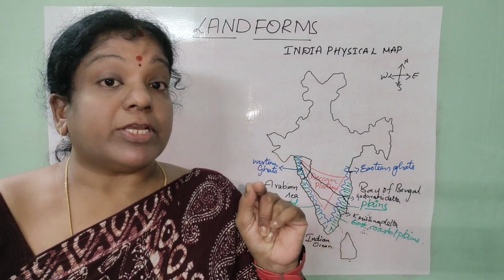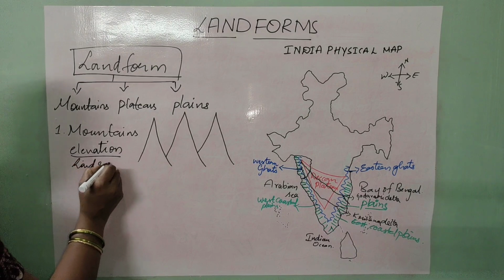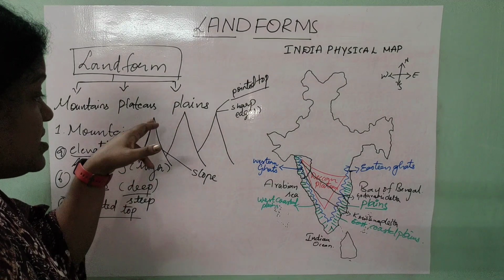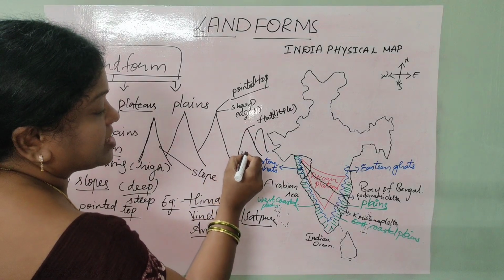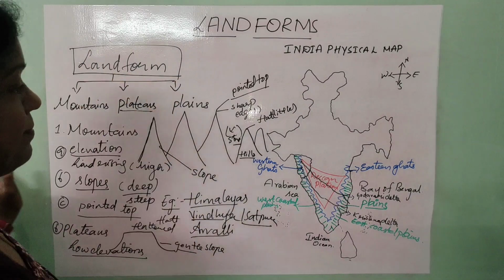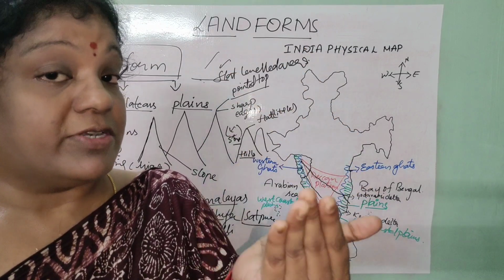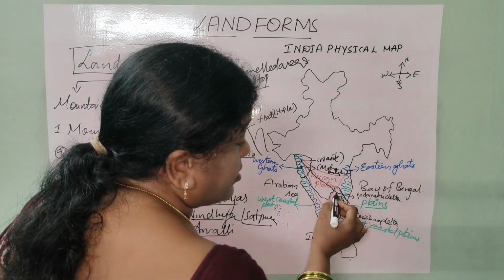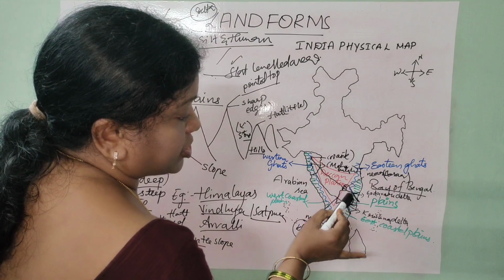Landforms [class 6] Relief of a region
TS and AP state syllabus mountains , hills, plateaus, plains, deltas etc.class6 socialstudies @GuruofSocial